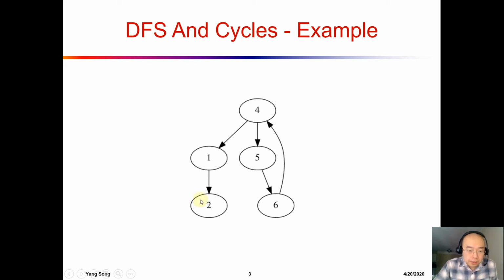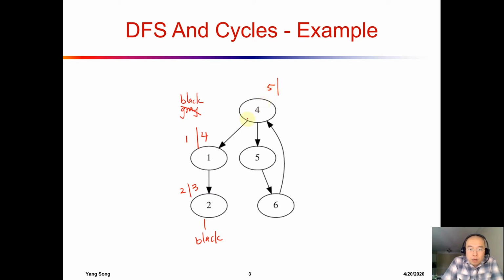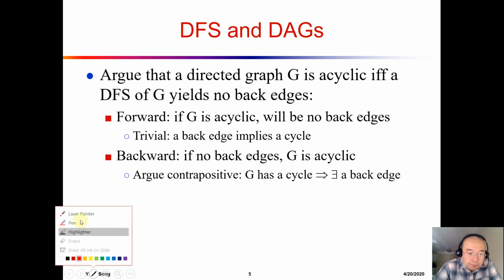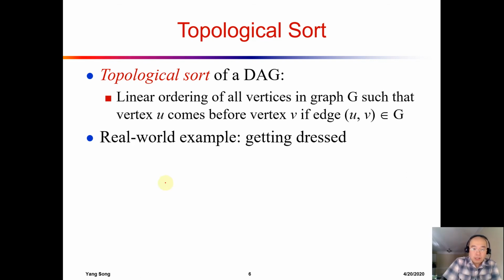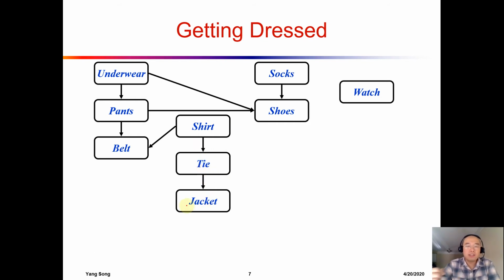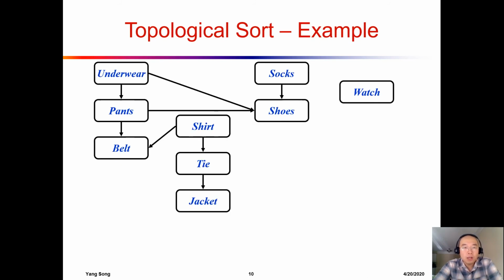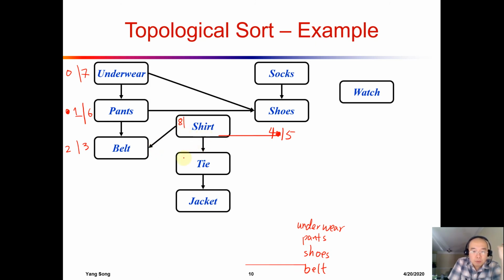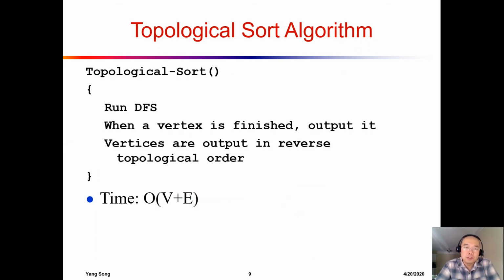21-2 Topological sorting